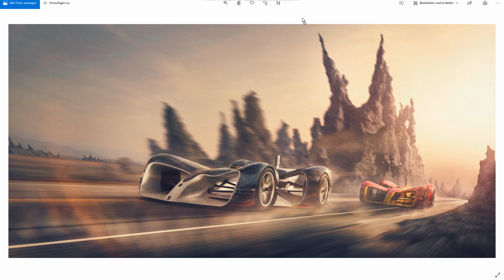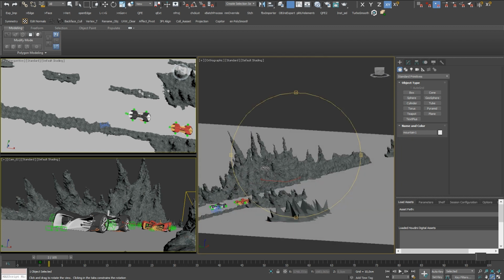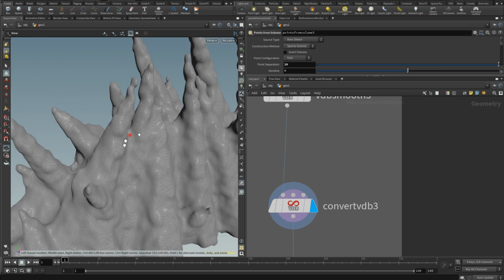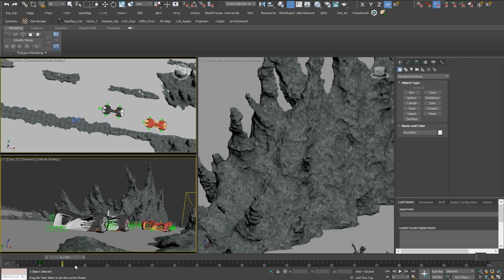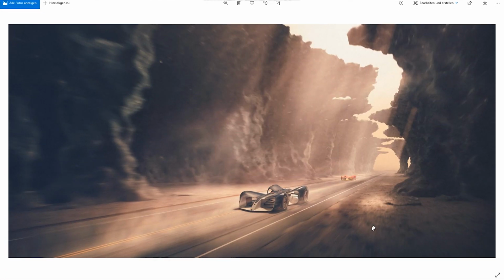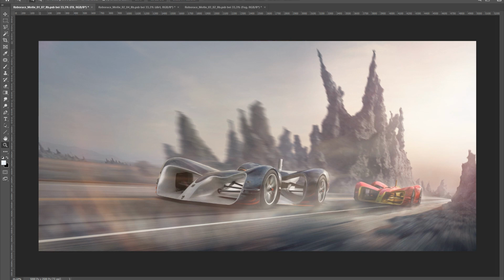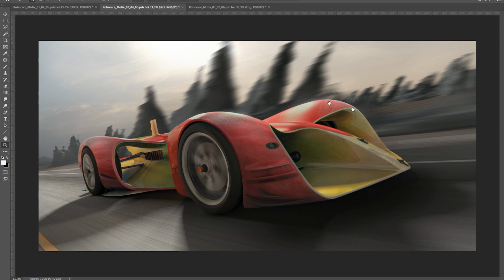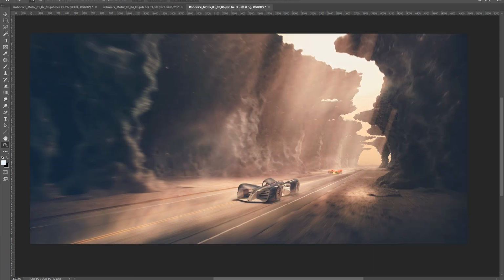Maksym Khirnyy about "Roboracer" project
Maksym is talking about the creation of "Roboracer" project inspired by the development of technology and next-generation racecars with an outstanding design by Daniel Simon. Hope you’ll enjoy!